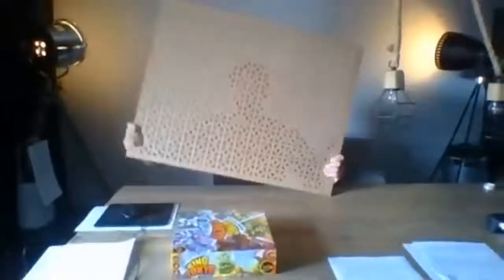20210812 webinar ACDC church of change snippet